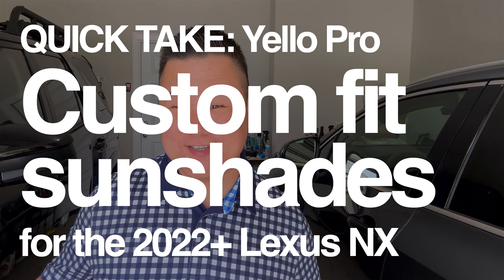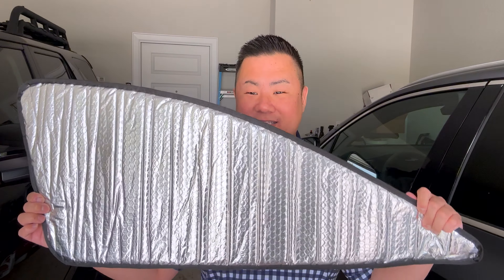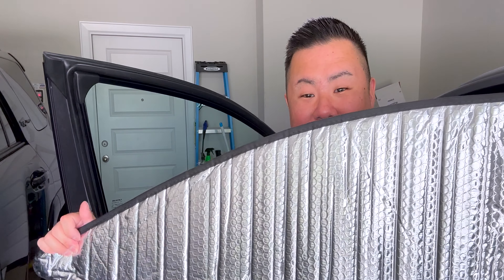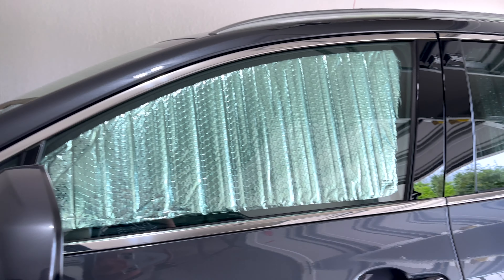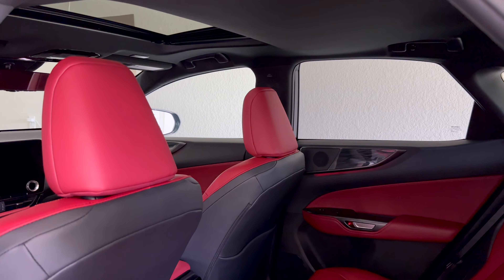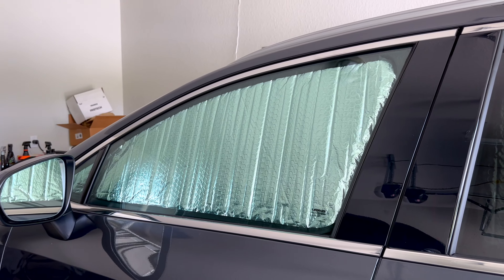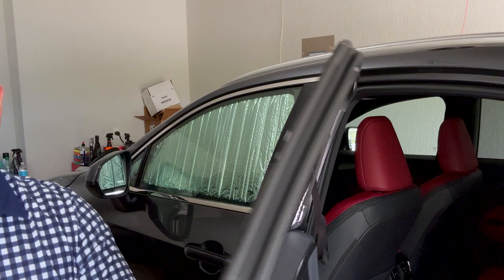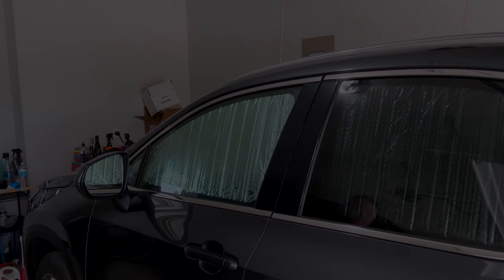Yello Pro Sunshade review for the 22+ Lexus NX!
Please note, this video is ***NOT SPONSORED*** nor was I given these sunshades in exchange for making promotional content or anything like that. I simply bought these thinking they would be great for Texas summers (I was right!) and loved them so much I had to share.

Buy these sunshades from Amazon (you may need to select side front and side right from the size/configuration options):